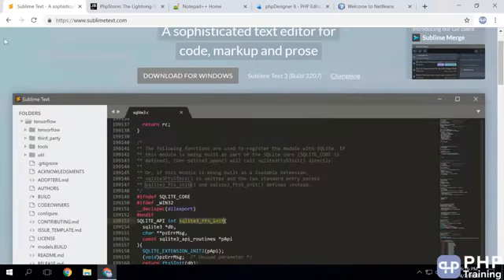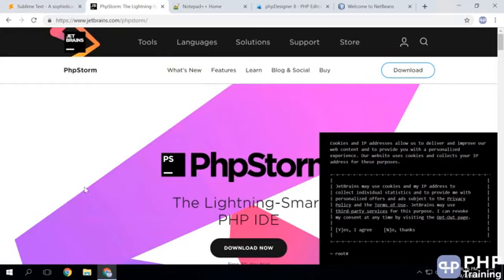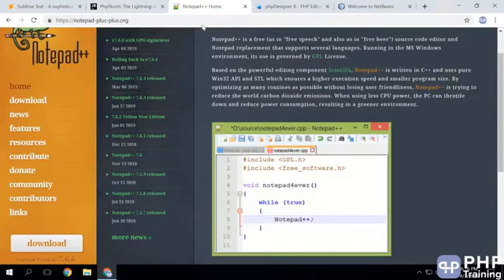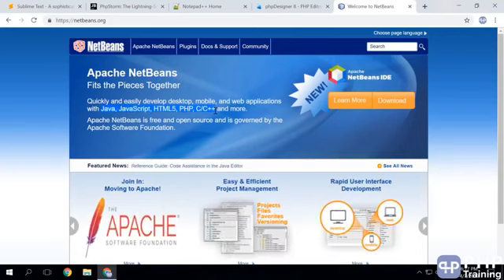Choose your Favourite PHP Editor